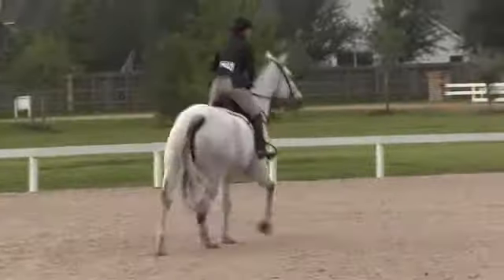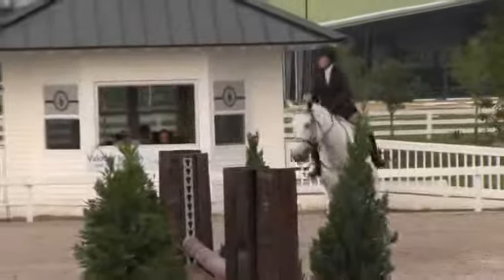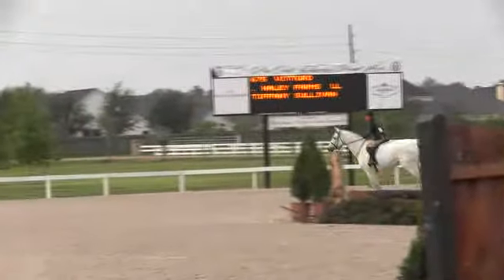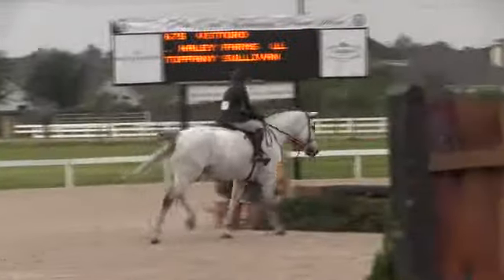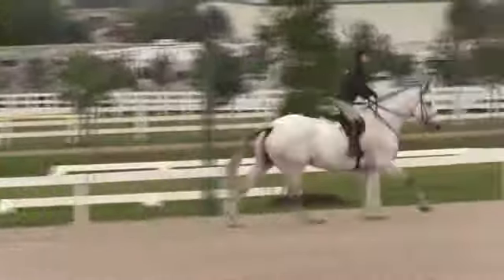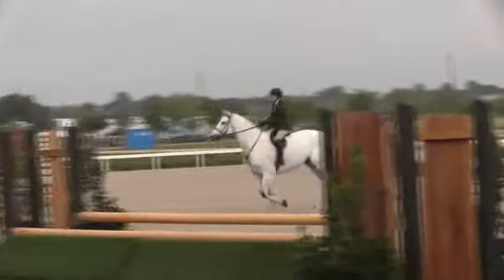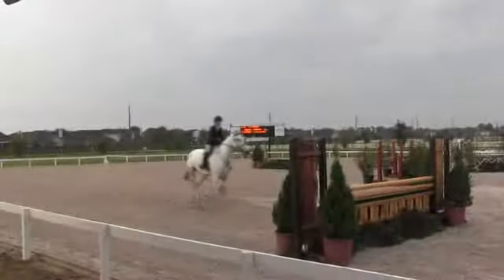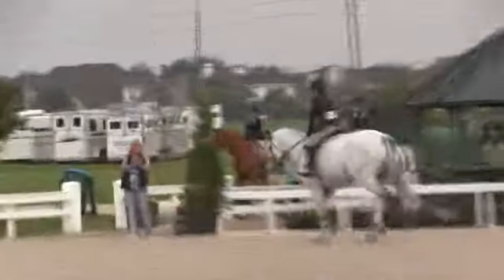Video of VITTORO ridden by TIFFANY SULLIVAN from ShowNet!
VITTORO ridden by TIFFANY SULLIVAN at Pin Oak Charity II.  This round is from class 464, AO 18-35 Handy and finished 1 of 8.